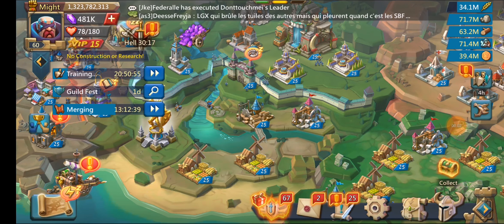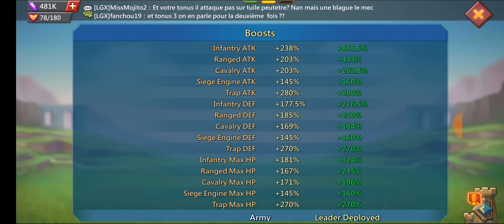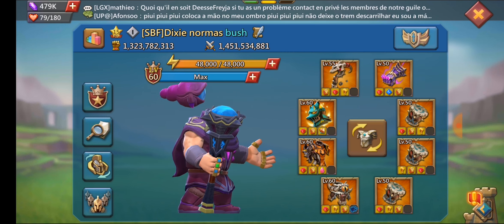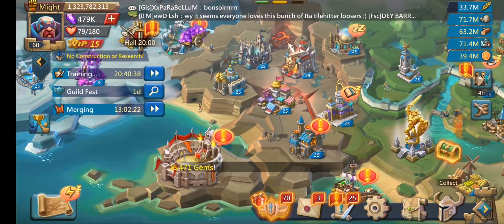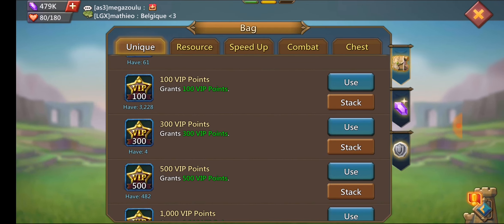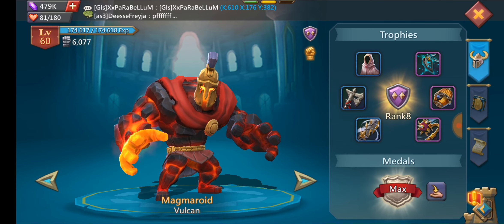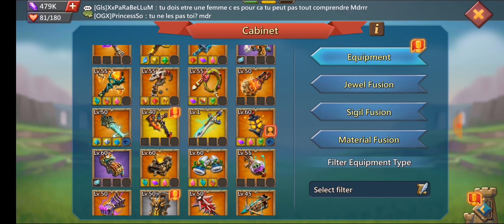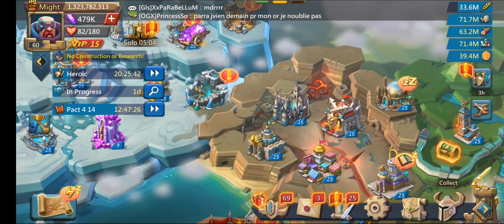Amazing 1.3b rally lead account overview. Gotta see this!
If you have an awesome account you want me to go over add me on line: Predatorxvx